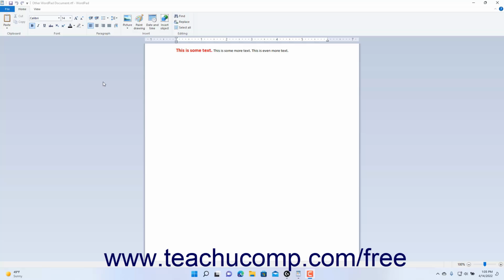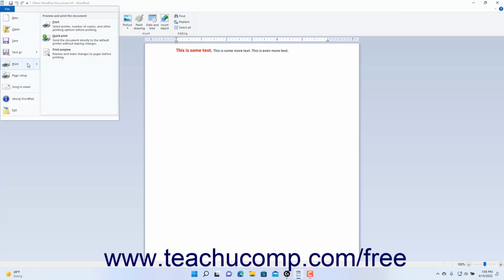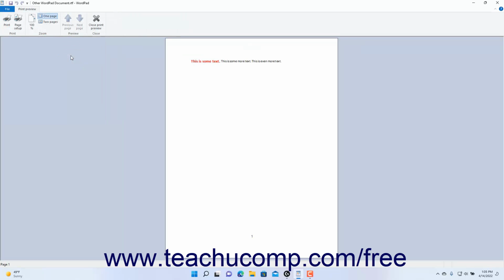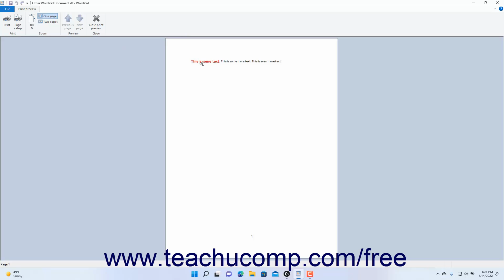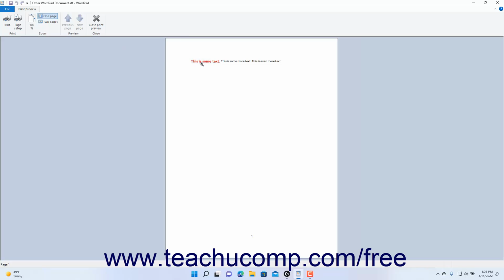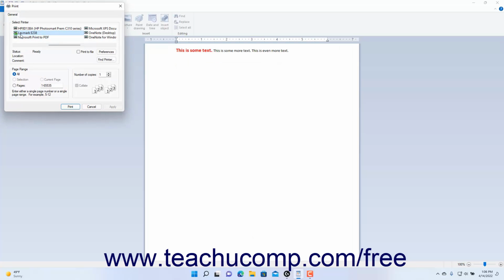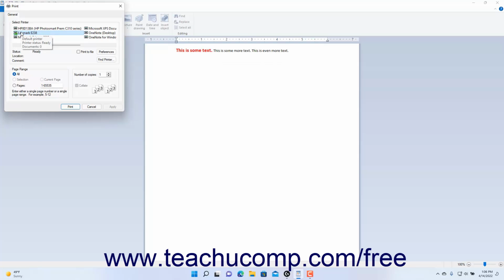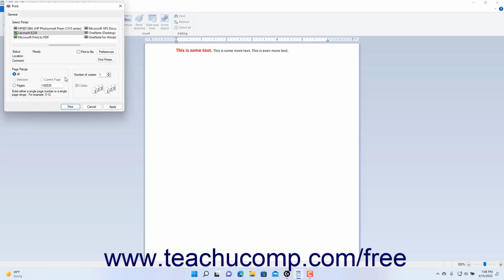Learn How to Print a Document in WordPad in Windows 11: A Training Tutorial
Learn how to print a document in WordPad in Windows 11 A clip from Mastering Windows Made Easy.